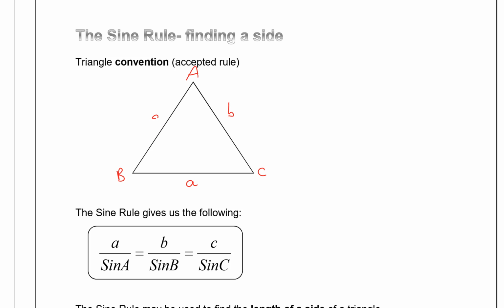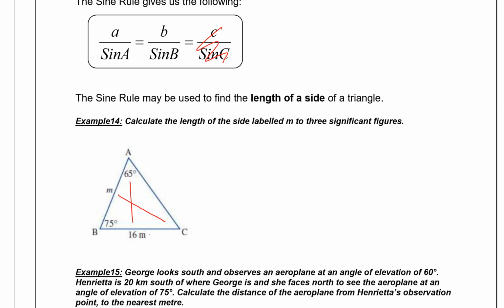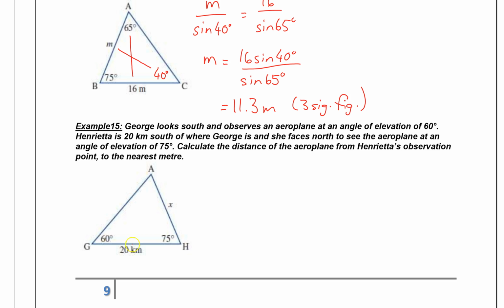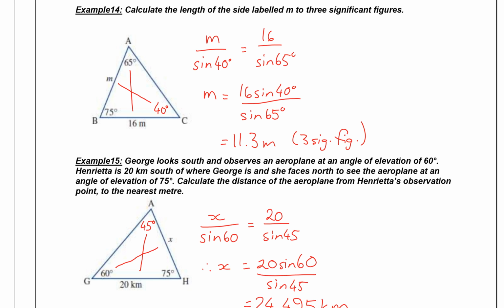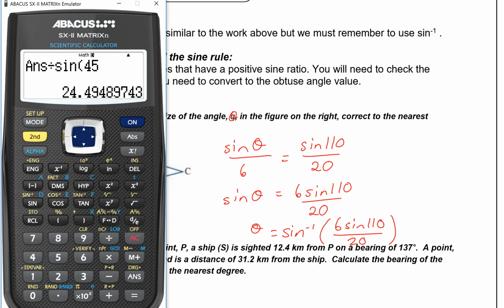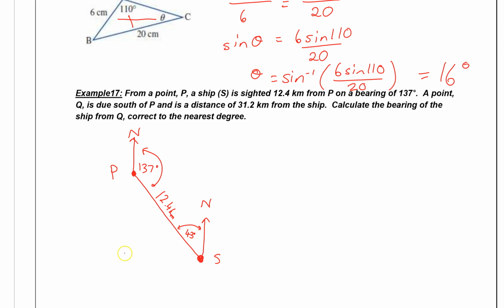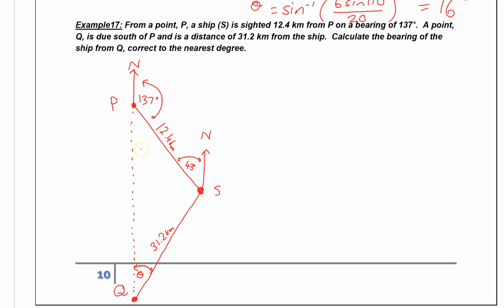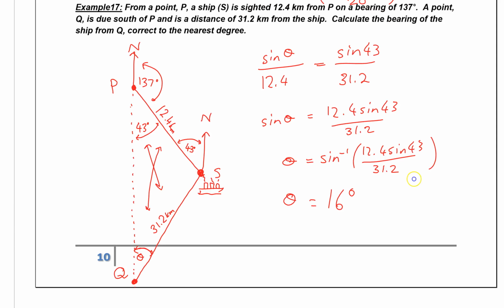MM5: 4 - Sine Rule